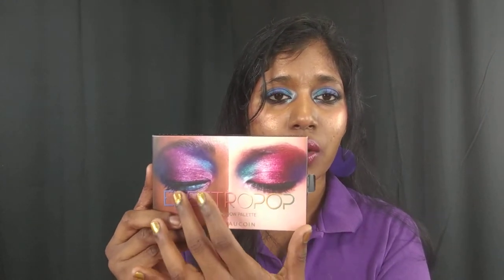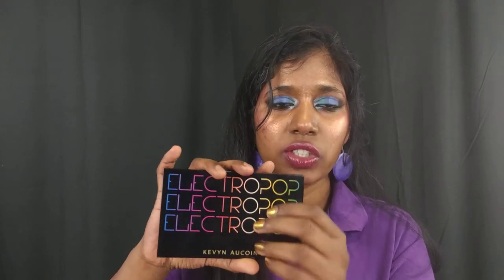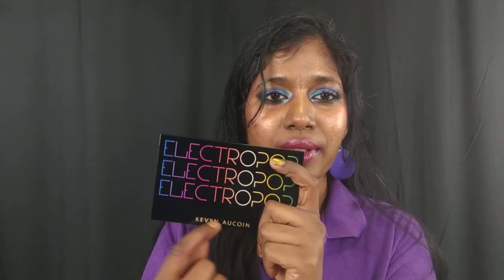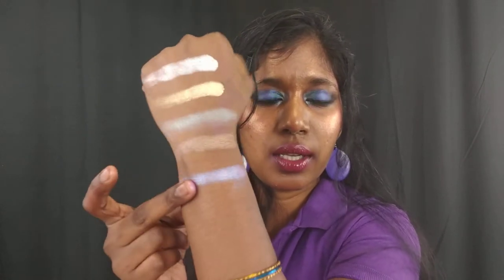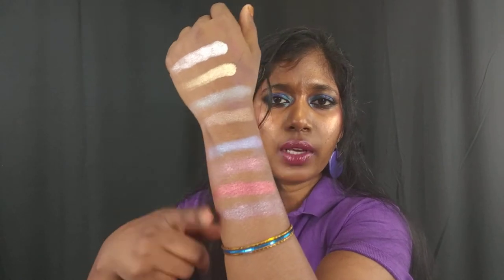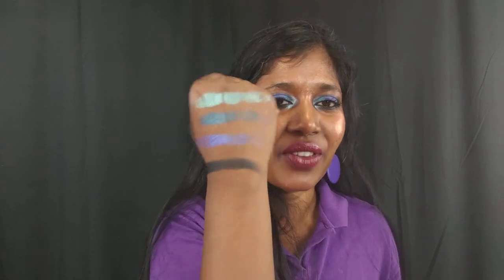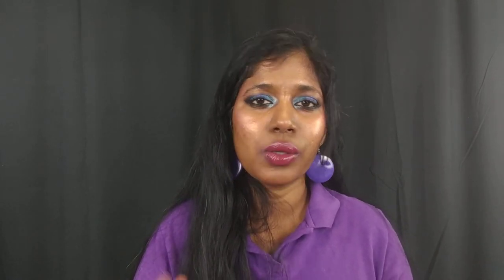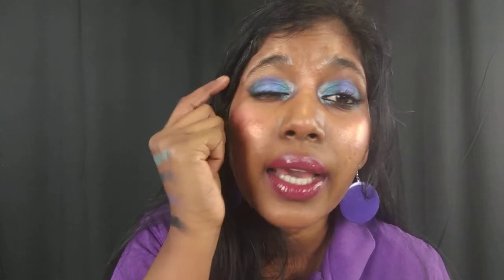Kevin Aucoin ELECTROPOP PRO EYESHADOW PALETTE Swatch & Review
Kevin Aucoin ELECTROPOP PRO EYESHADOW PALETTE

Products worn in the video:
Eyes: Kevin Aucoin ELECTROPOP PRO EYESHADOW PALETTE

Lips: NARS Audacious in Audrey

Highlighter: Looxi Beauty highlighter in Valley Girl